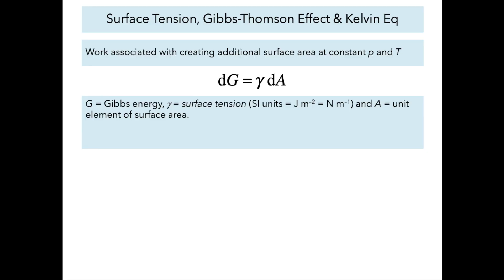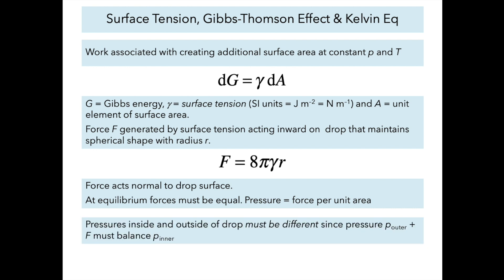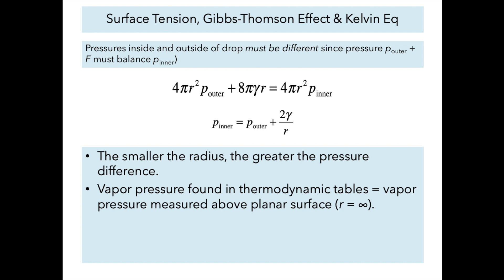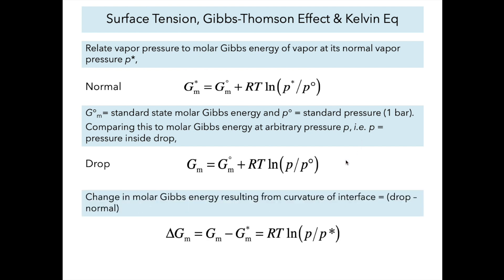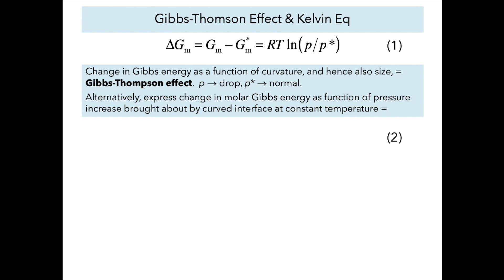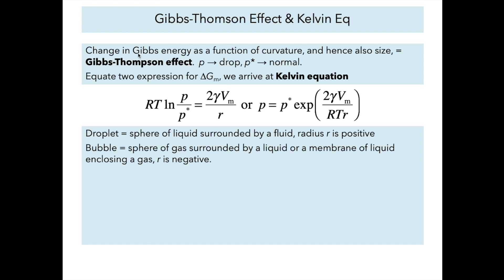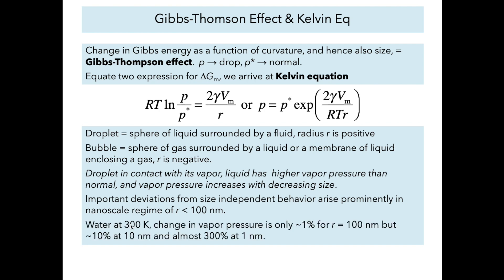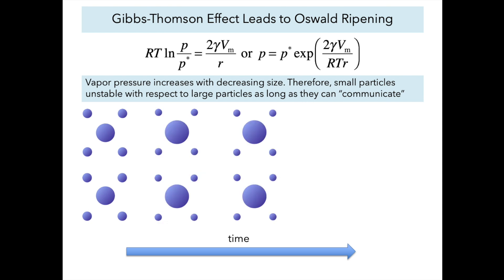Ch 12 The Gibbs-Thompson Effect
Surface tension causes a force to act on a curved interface. This leads to a dependence of the molar Gibbs energy on the size of droplets (and bubbles), which is known as the Gibbs-Thompson effect. Here use the molar Gibbs energy to derive the first equation of nanoscience, the Kelvin equation, which relates the vapor pressure of a droplet to its radius. The Gibbs-Thompson effect has important implications for the size distribution of growing particles and the nucleation of new phases.